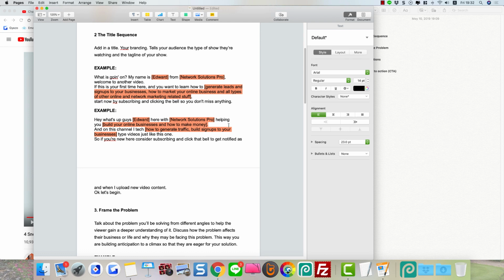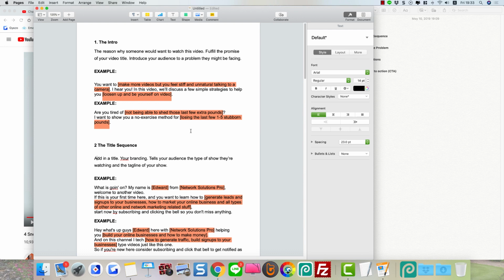Free video frameworks to help you make better youtube videos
Here's the download to the framework plus examples that I use to plan out my script for my youtube videos

Say hi on social:
Lock-In A Position In The Powerline And
Watch As People Start To Upgrade Below You: